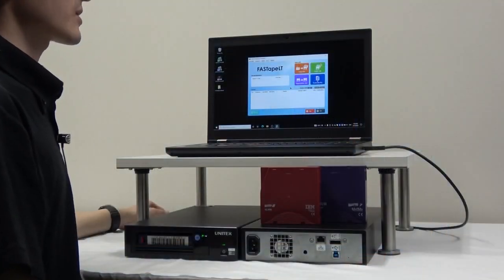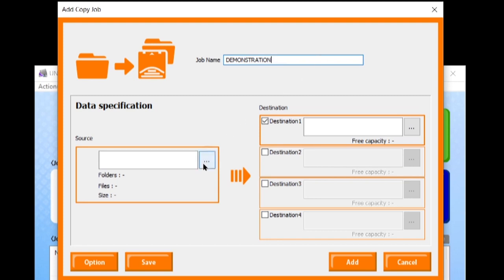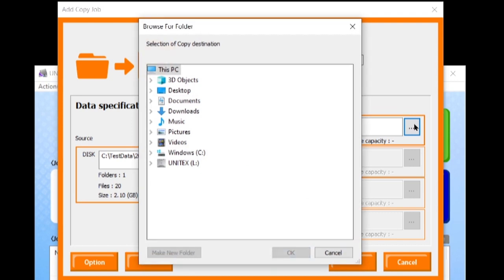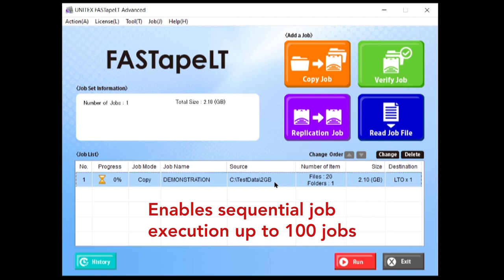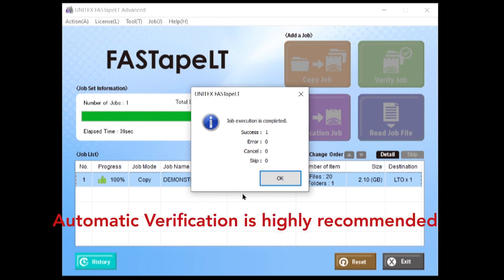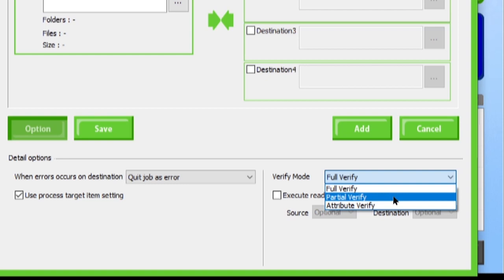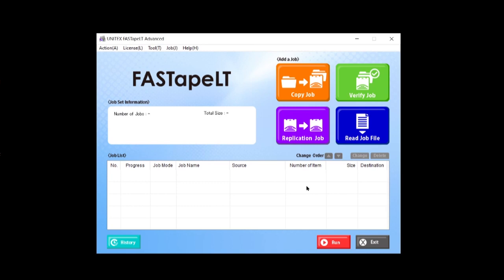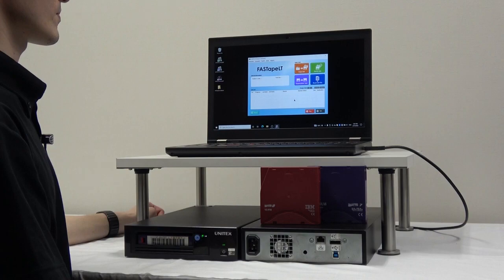UNITEX Software FASTapeLT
MHERMIDA INFORMÁTICA
Calle Julio Cervera, 20 Parque Tecnológico Móstoles - 28935 Madrid